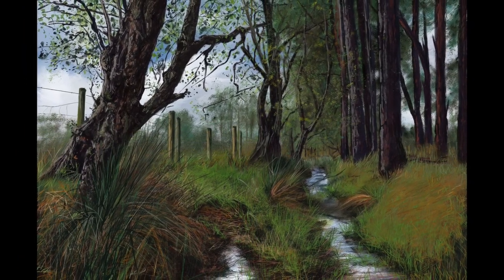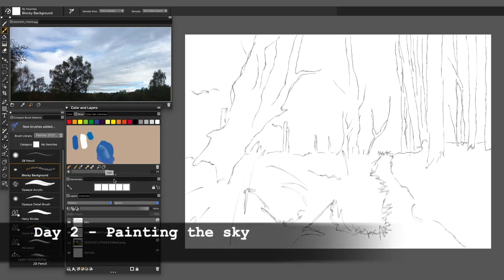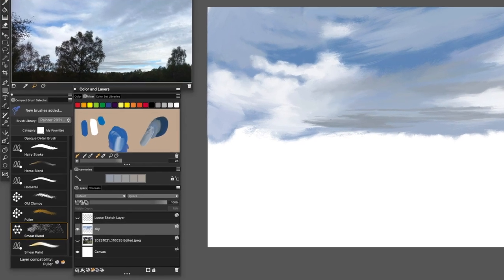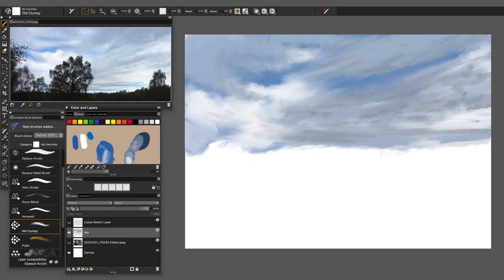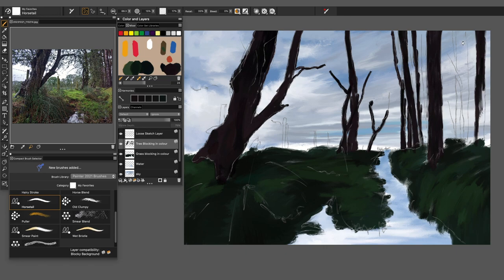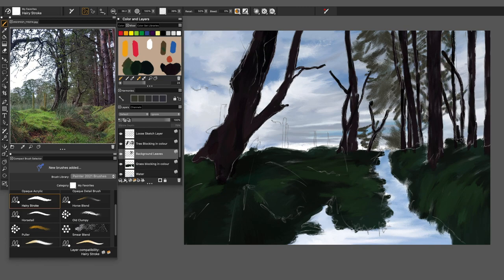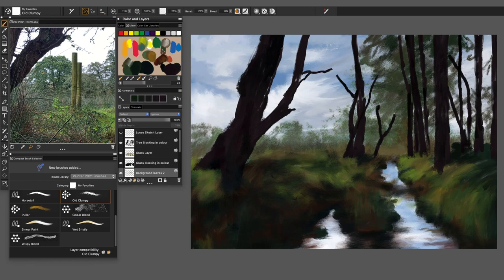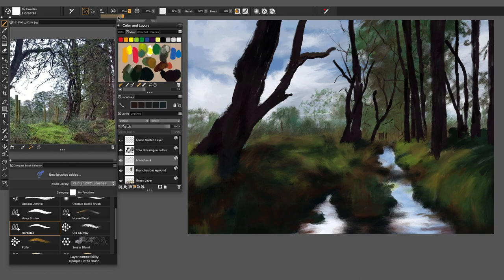Corel Painter. Landscape Painting Tutorial with Commentary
This video shows my latest painting Beauty in the Ditch. From start to finish, I show the creative process with some added commentary.

Software: Corel Painter